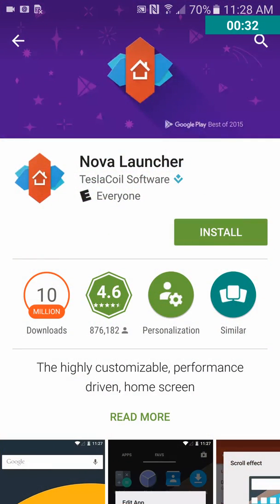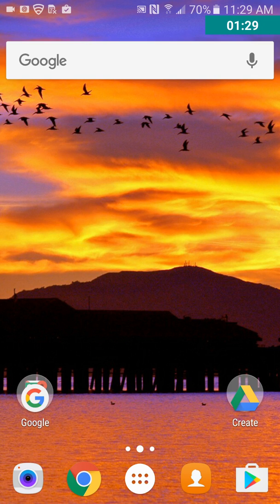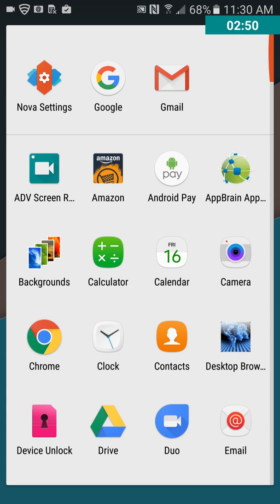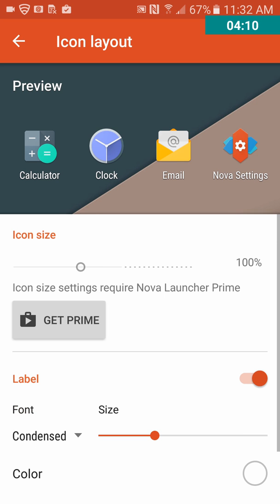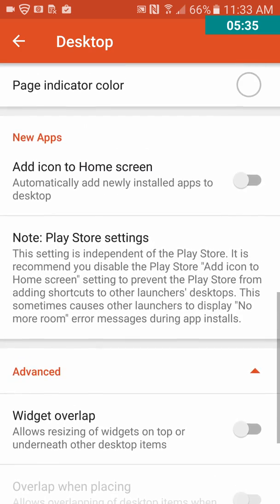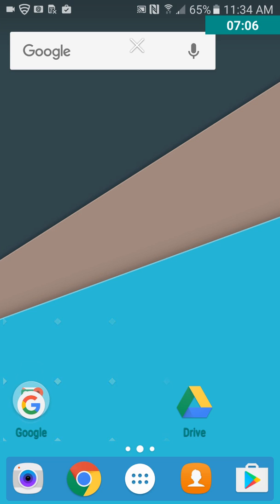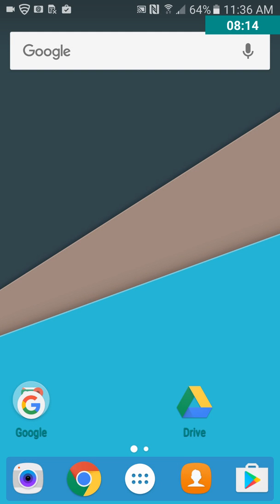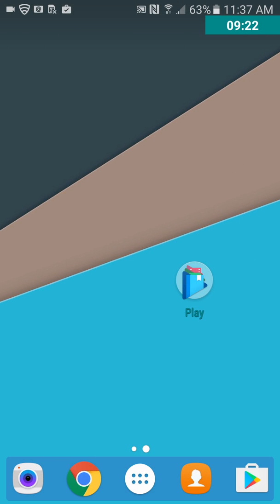NOVA LAUNCHER REVIEW- BEST LAUNCHER OUT!!!!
In this video techavengertv takes a look at the Nova Launcher for Android. In our opinion this is the best launcher we have reviewed to date because of the stock android look and feel with so many added features and settings to customize it.

Nova Launcher is developed by TeslaCoil Software.